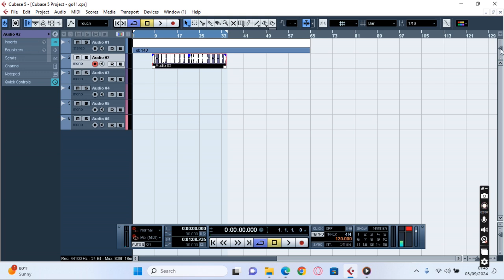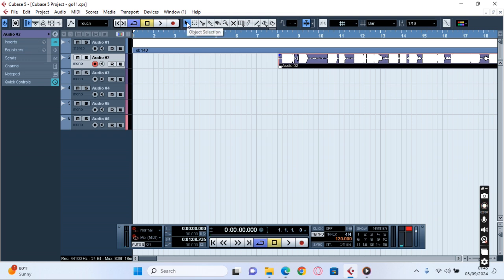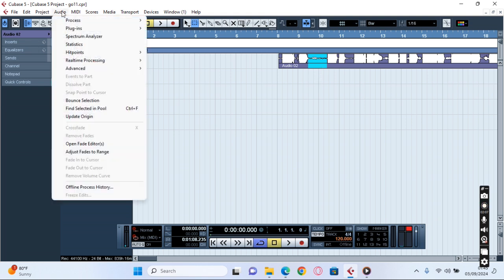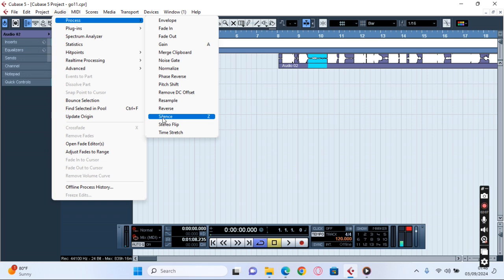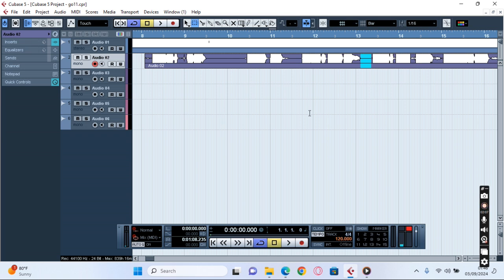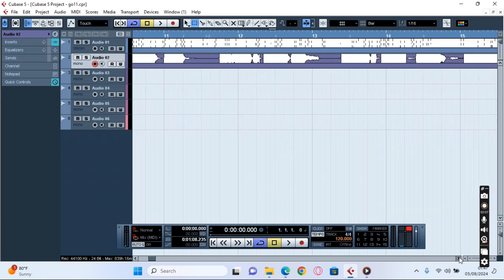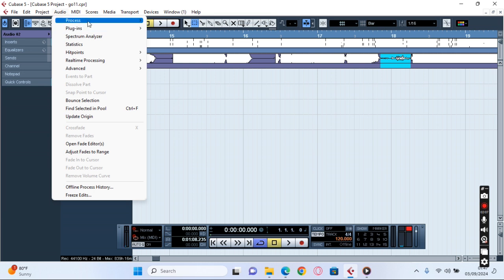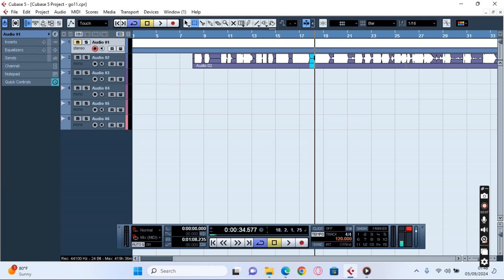how to clean vocals in Cubase 5 | home studio producer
most times when you record, the microphones picks other sounds sometimes noise that might affect the result of your mixing negatively. here I show you step by step how you clean your vocals in Cubase 5